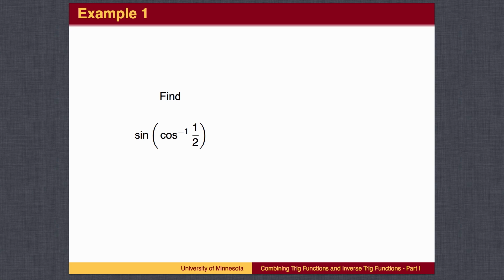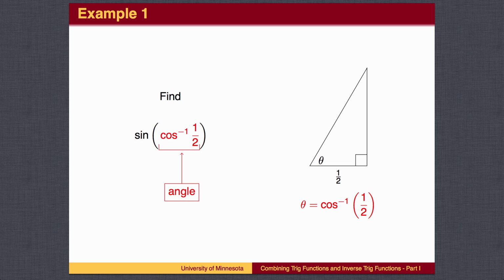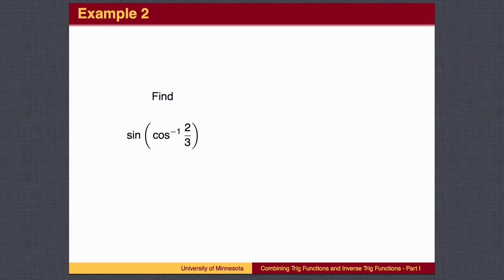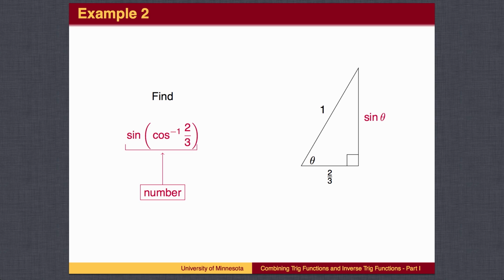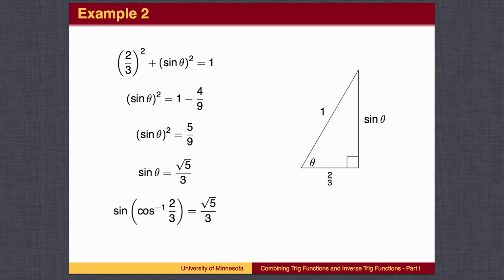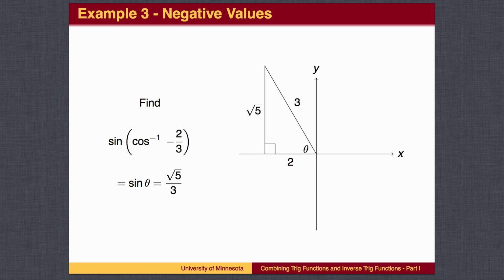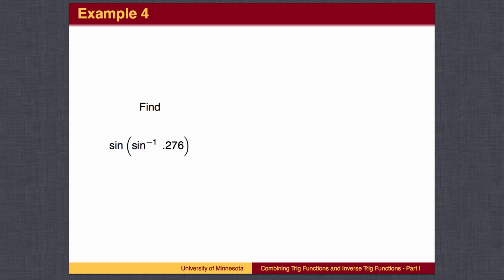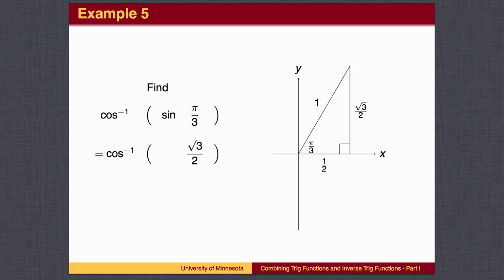16 - Combining Trig and Inverse Trig Functions